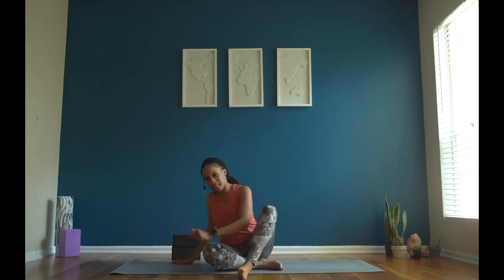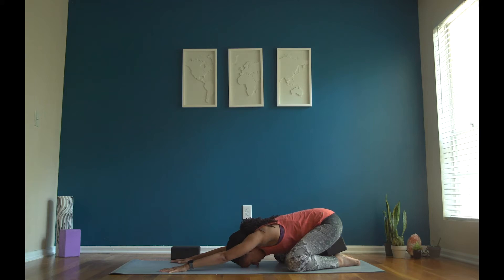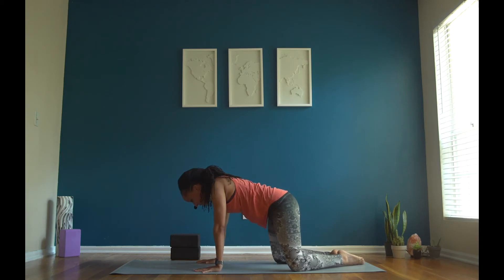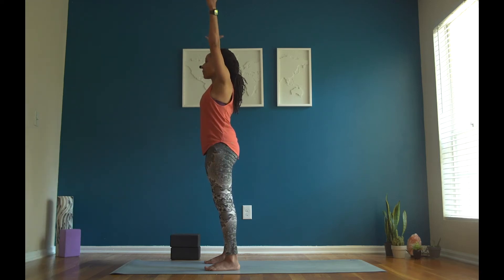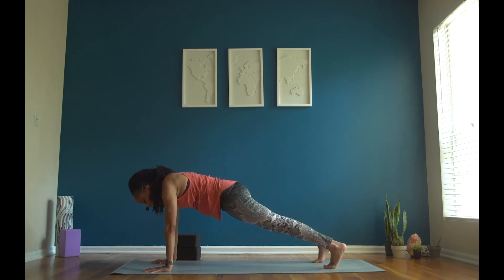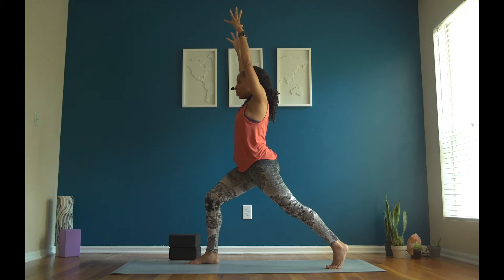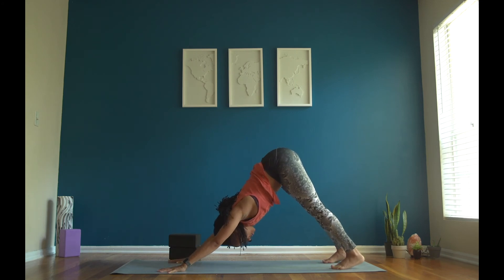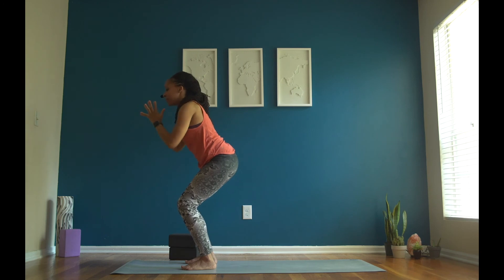Kids Yoga Class #2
Welcome to Taylor SaNise Yoga & Fitness!

This family-friendly kids yoga class will ignite your imagination and take you on a journey. We will explore different yoga postures, meditation techniques, and positive affirmations. Suitable for ages 2 through 10, however anyone that is a kid at heart will be sure to enjoy!!

Want more kids yoga check out our on-demand virtual platform at

Kids yoga membership only $9.99/per month